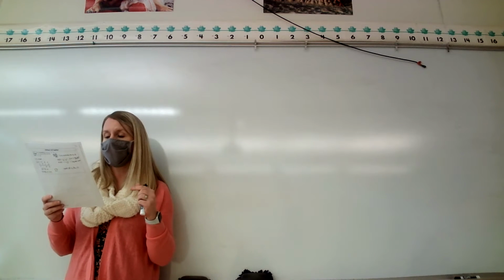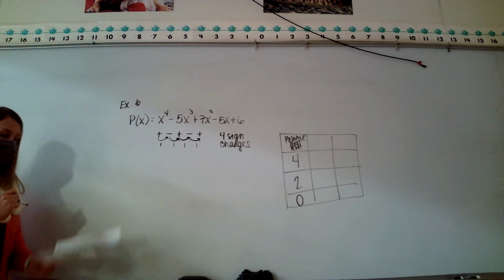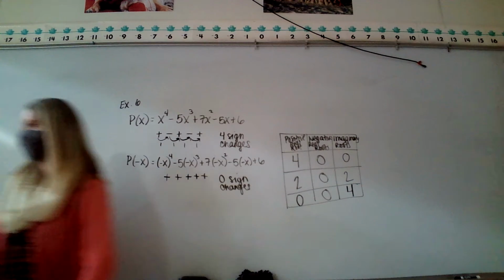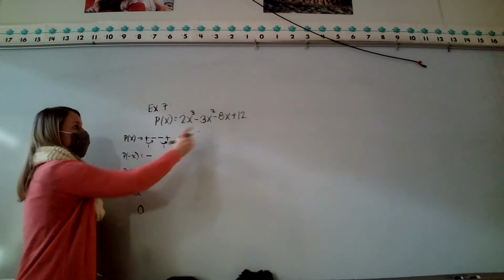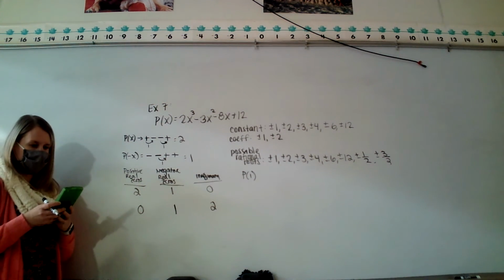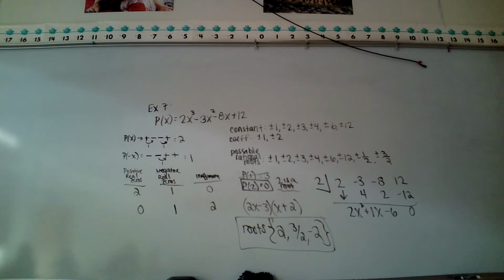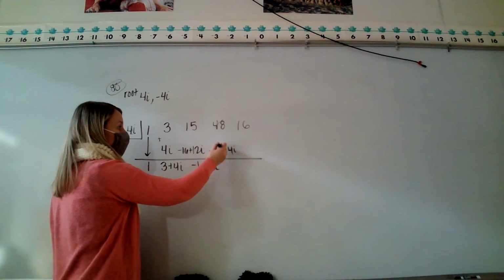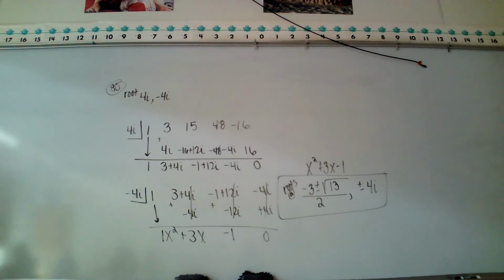GeoA2 3/16 lesson